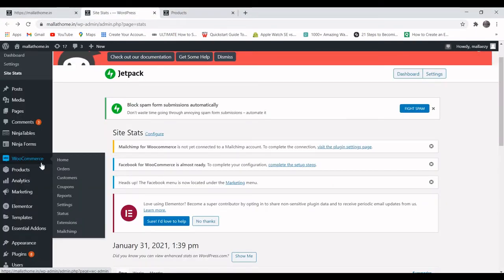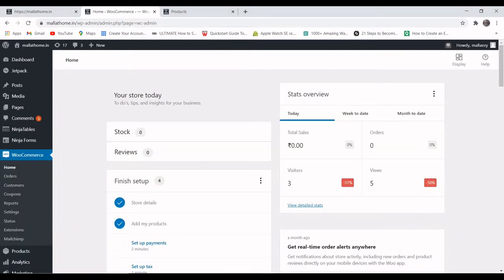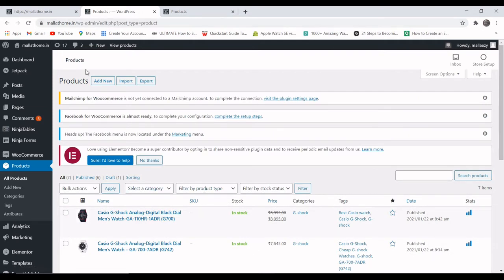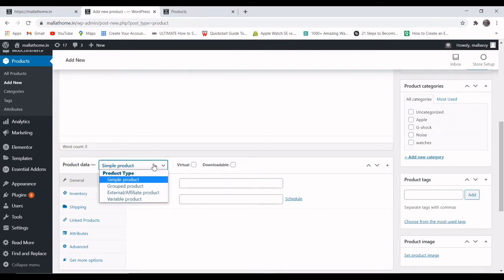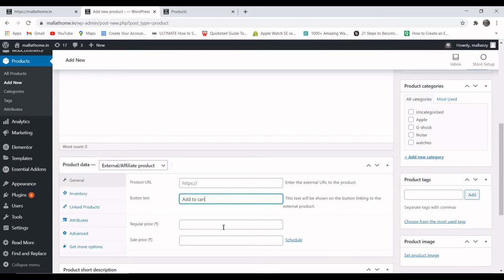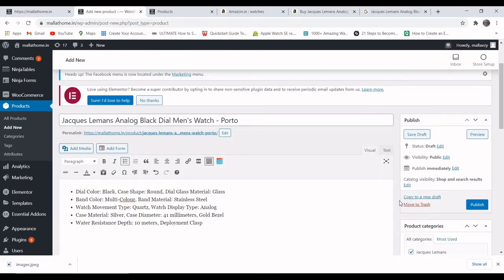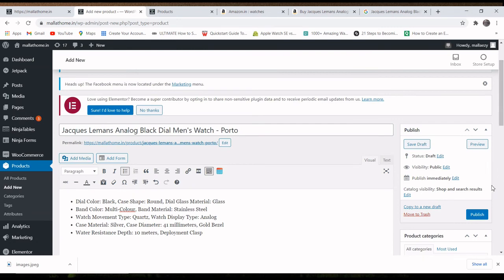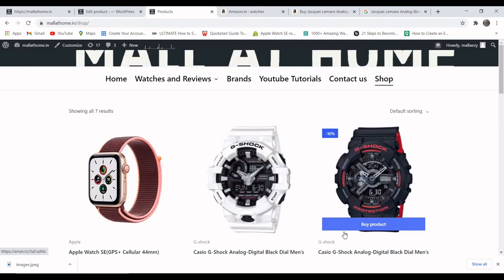How To Add E-commerce Store And Products To Your Website?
E-commerce websites are the base of commerce these days which means all the buying and selling of products has been shifted to these websites. WooCommerce allows you to have your own store for your website and also helps you to add products to your store.
If you are a affiliate website or a manufacturer or you are thinking of opening a website for your products and to sell them online woocommerce makes it very easy for you to do these task.
I use Elementor fo making my websites, Elementor helps me make my website very easily and in no time.  I suggest you to use it and do tell your experience.
Do tell your experience in comments